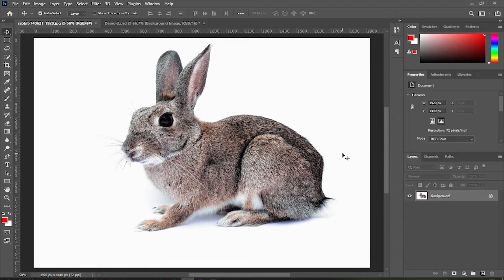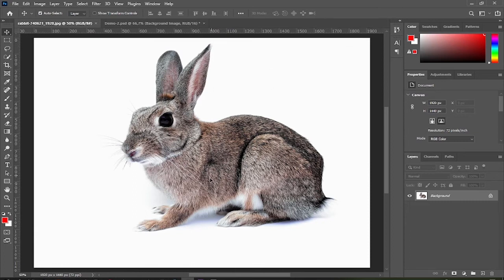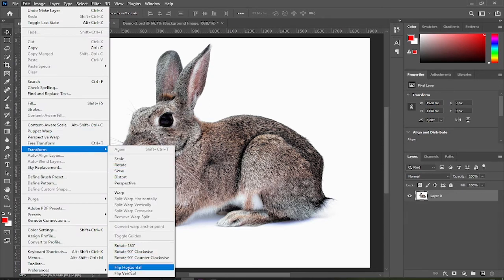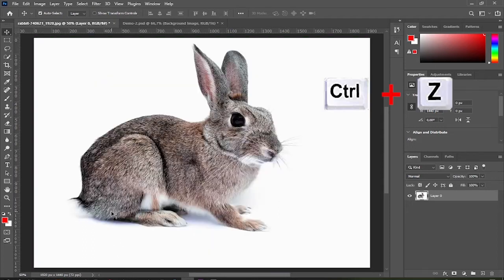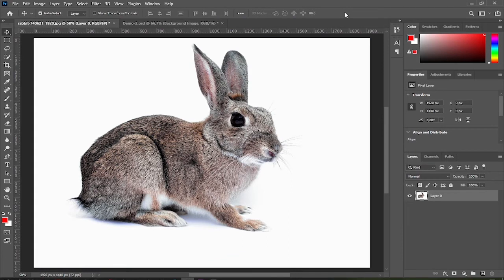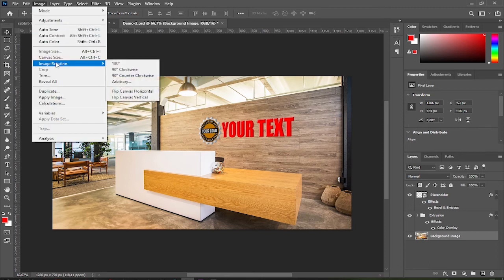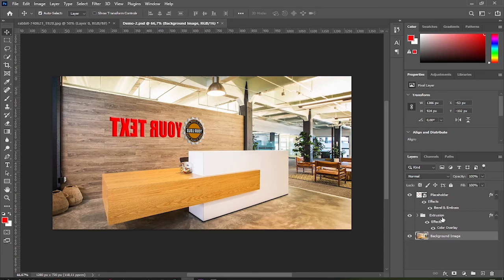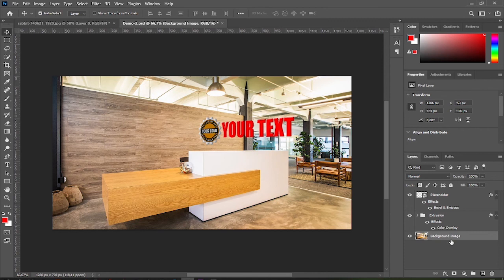How to Flip Image in Photoshop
In this quick Photoshop tutorial, you will learn how to flip image in Photoshop and also how to flip multiple image layers at once.